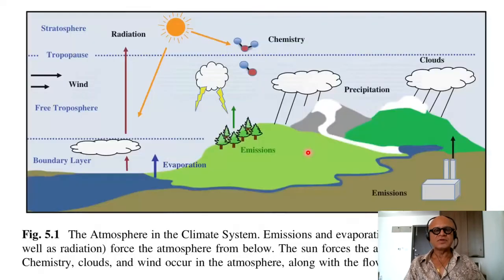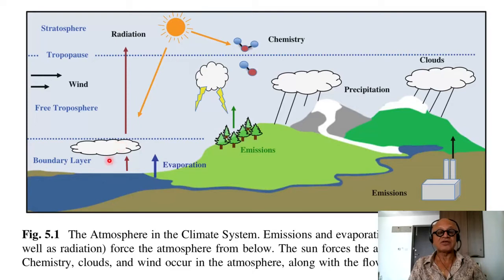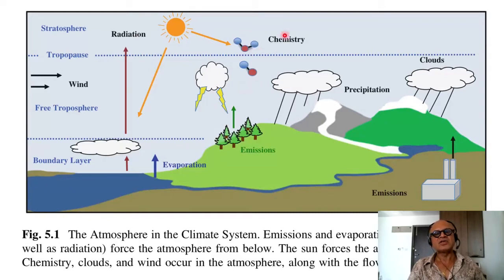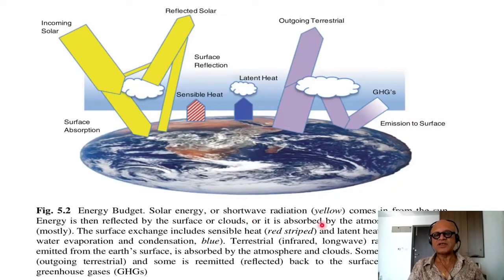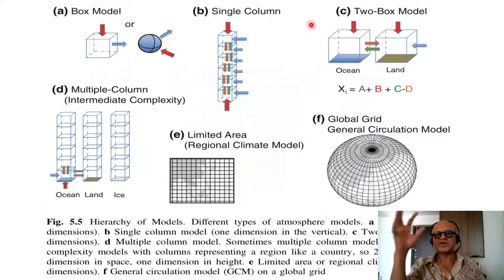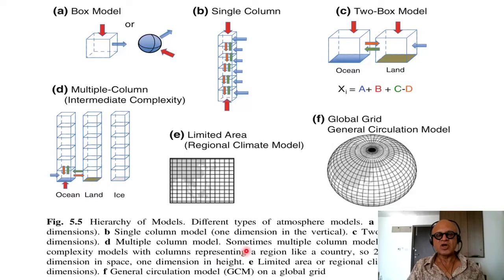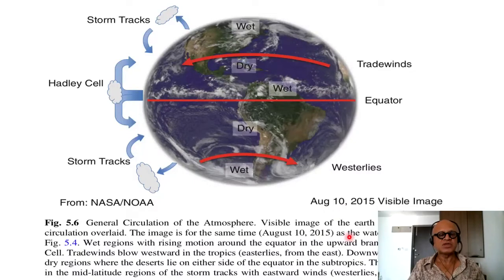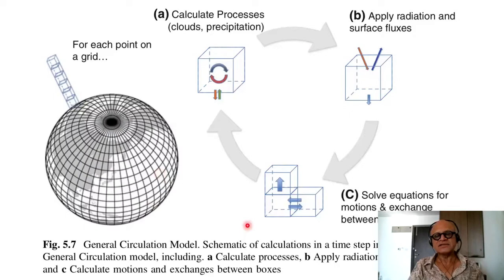4 Modeling the Atmosphere and its Role in Climate